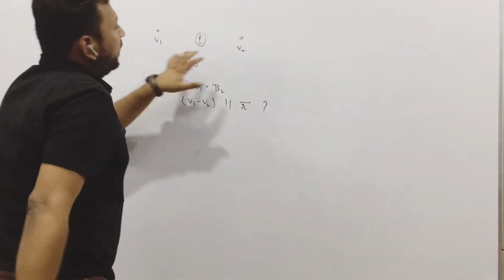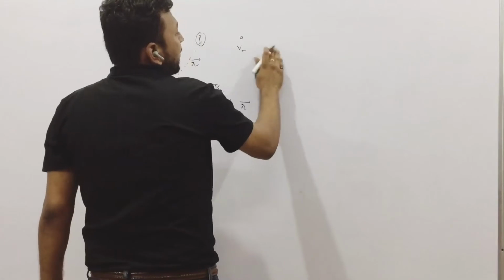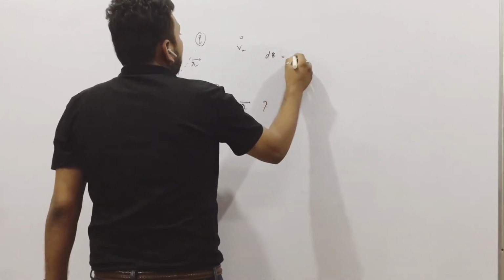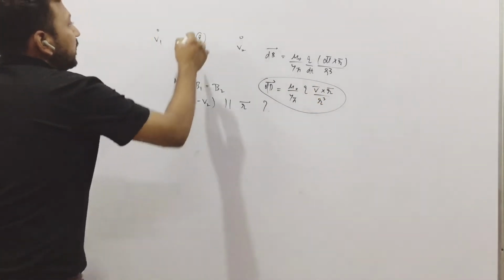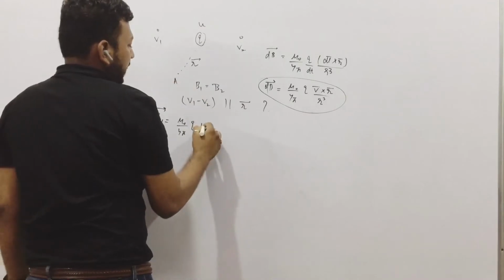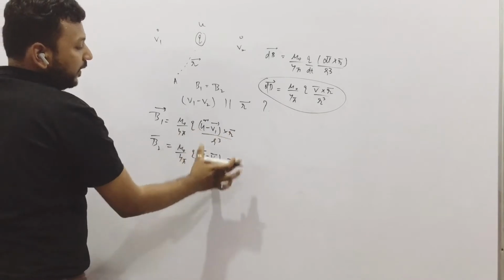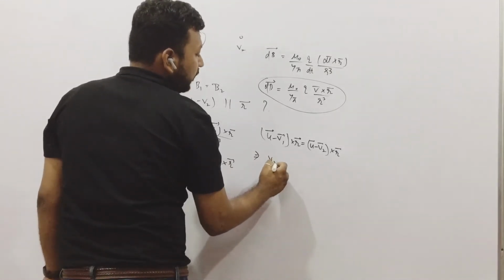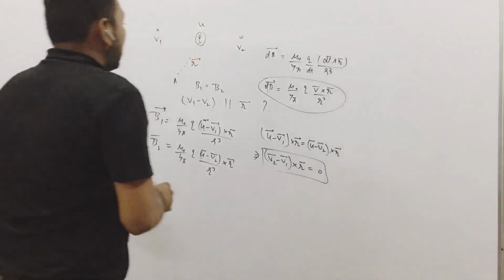JEE | NEET | Q25 | ElectroMagnetism & Relative Velocity